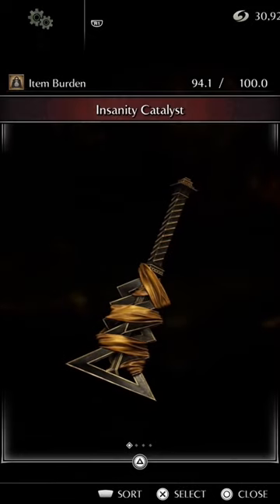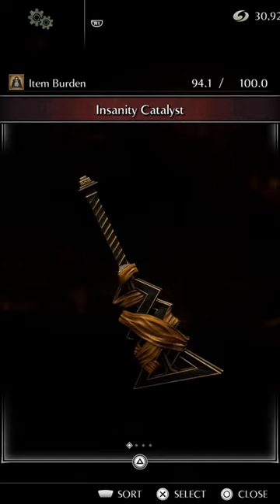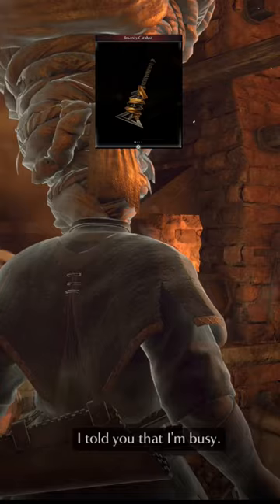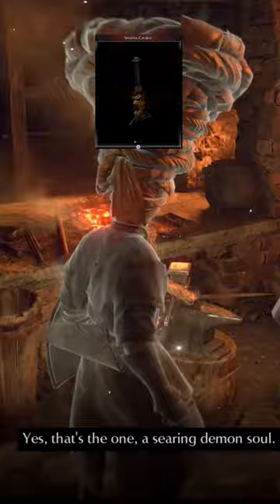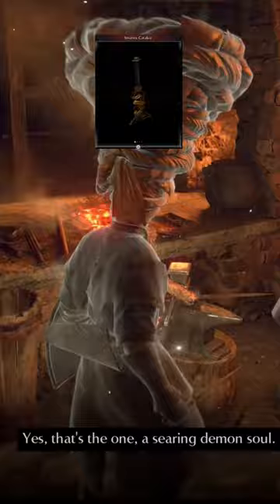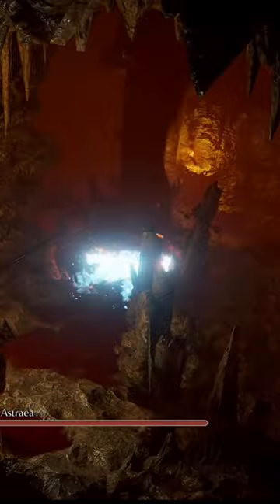The Best Demon’s Souls Boss Weapon!? Insanity Catalyst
Get the ultimate weapons in Demon's Souls by getting your hands on the powerful Insanity Catalyst! This video will show you the step-by-step process on how to obtain the Insanity Catalyst and make the most of your demon-slaying adventures. With our tips and tricks, you'll be unstoppable in no time. Watch this video now and get ready to conquer the bosses with the Insanity Catalyst